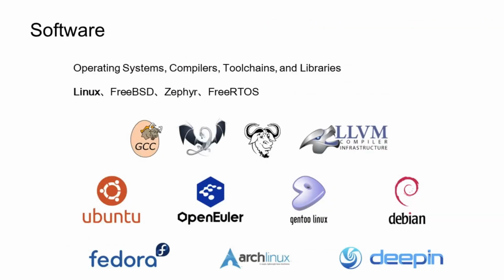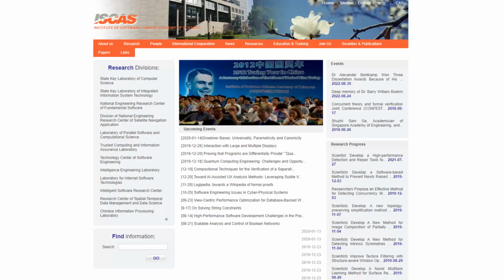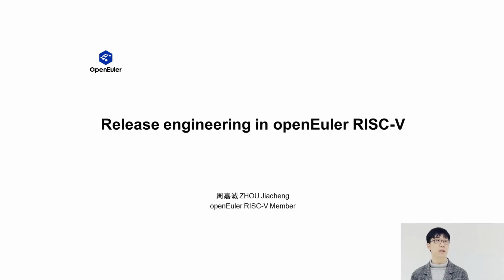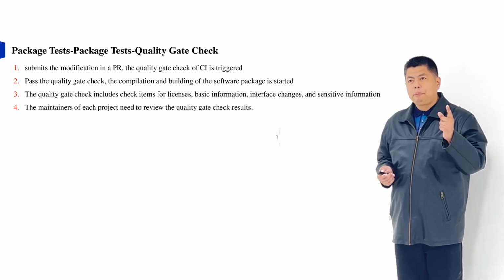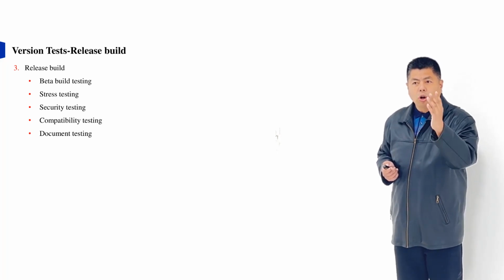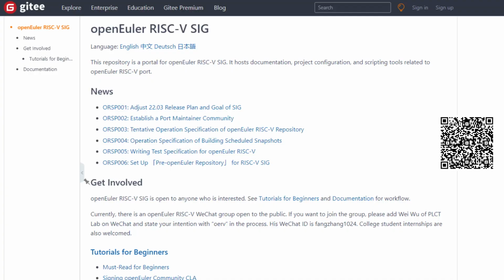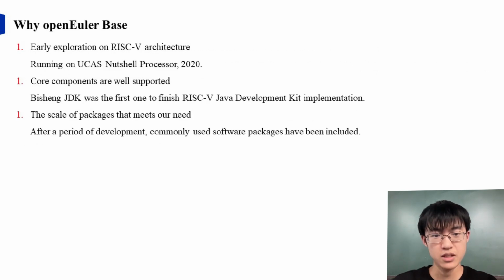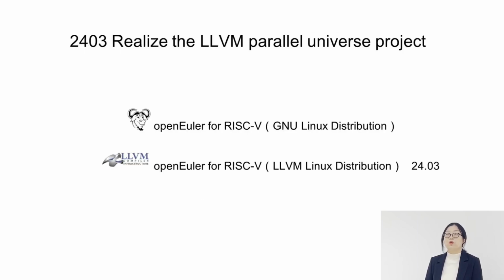openEuler Techday EP04 — Leap into the future with the openEuler RISC-V SIG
Get a head start in the world of RISC-V computing with openEuler and RISC-V! Join us at openEulerTechday to learn the latest in openEuler RISC-V SIG.